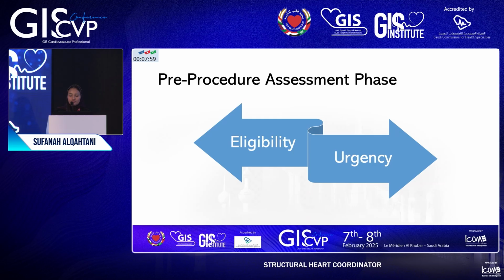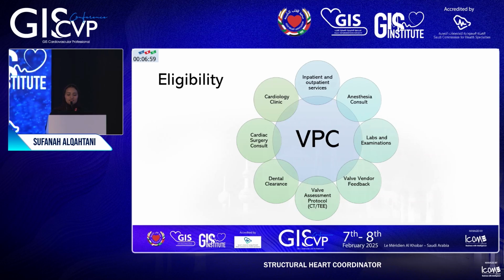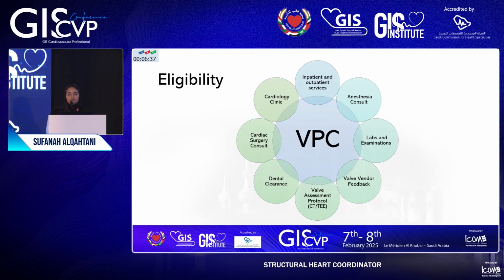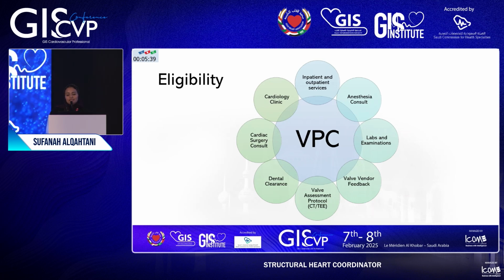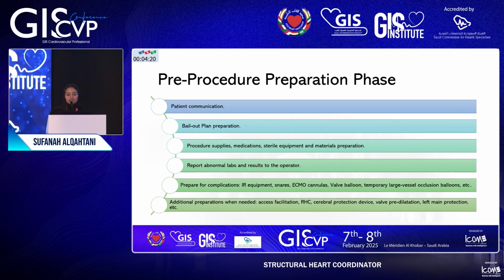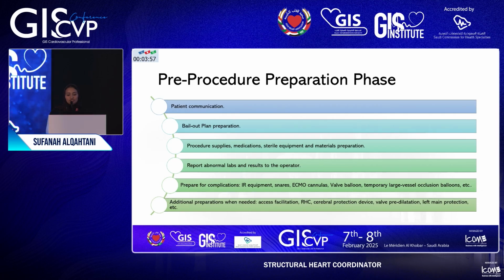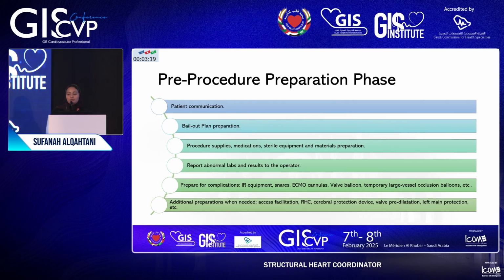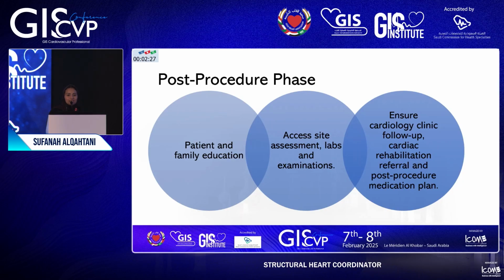11 SUFANAH ALQAHTANI STRUCTURAL HEART COORDINATOR